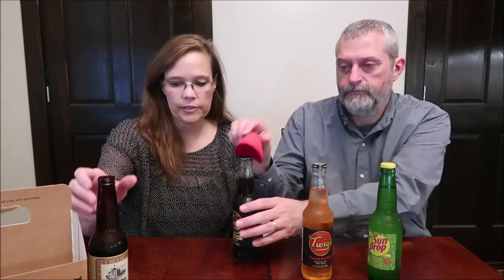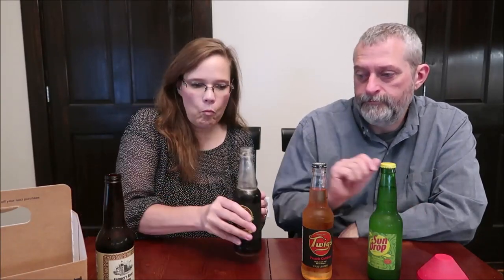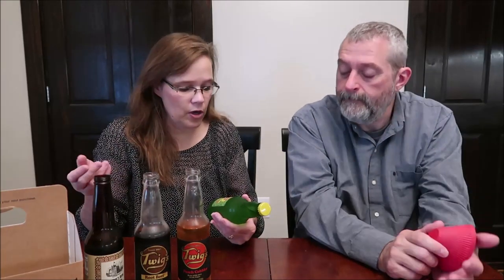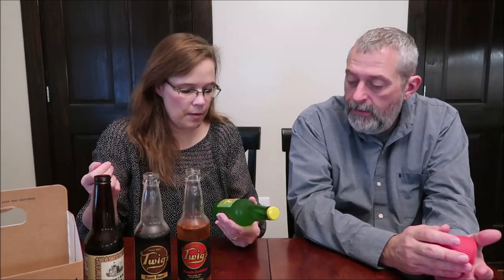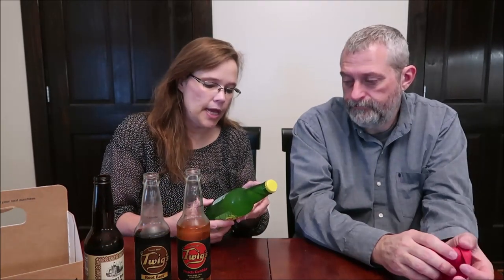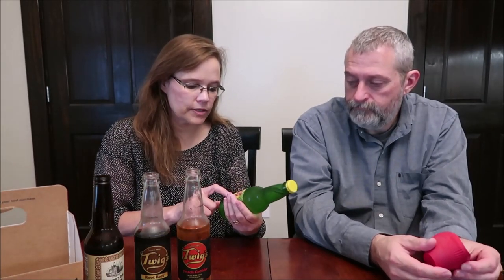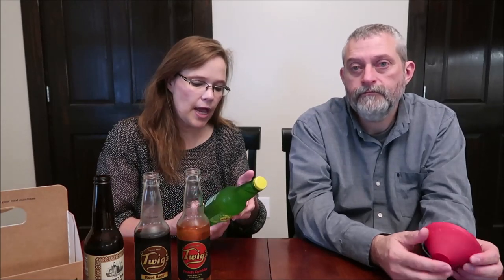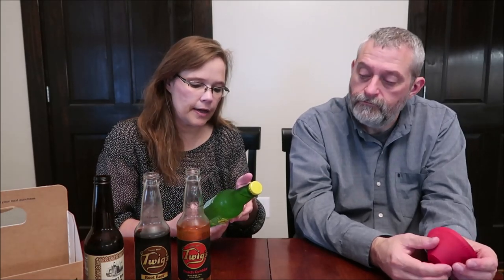Twig’s Beverage: Farmer’s Brew Butterscotch Root Beer, Peach Cobbler, Root Beer and Sun Drop Review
This is a taste test/review of three beverages from Twig’s Beverage including Farmer’s Brew Butterscotch Root Beer, Peach Cobbler and Root Beer and Sun Drop Citrus Soda. They were mailed to us from Michael in Wisconsin!
* Farmer’s Brew Butterscotch Root Beer 8 fl. oz. (240 mL) = 116 calories
* Peach Cobbler 8 fl. oz. (240 mL) = 112 calories
* Root Beer 8 fl. oz. (240 mL) = 116 calories

* Sun Drop 1 bottle = 170 calories